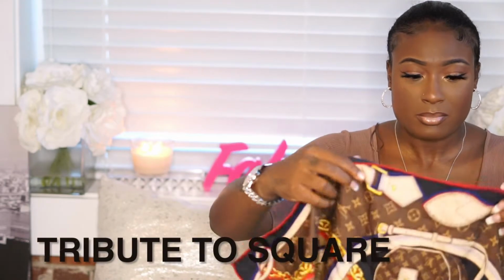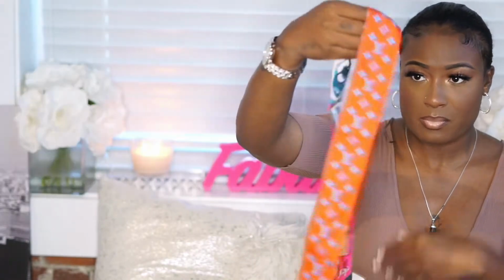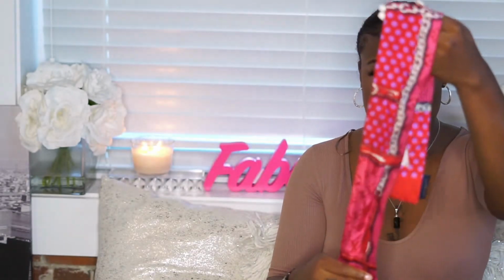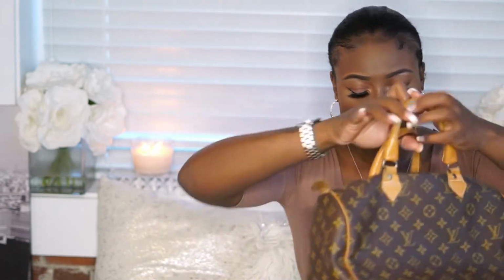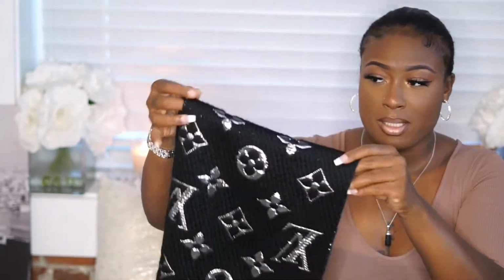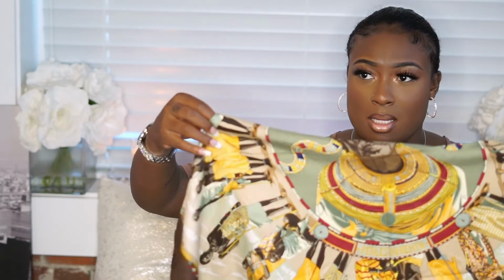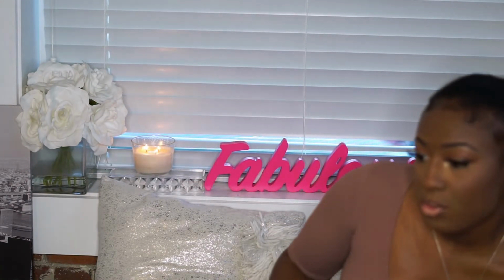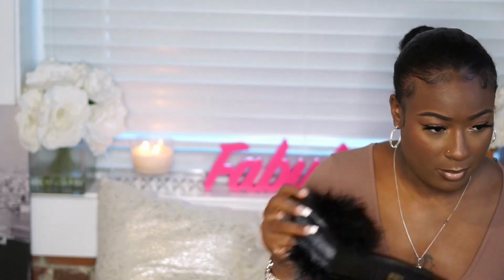SPENT $10,000 ON LUXURY ITEMS| DIOR, LOUIS VUITTON, HERMES